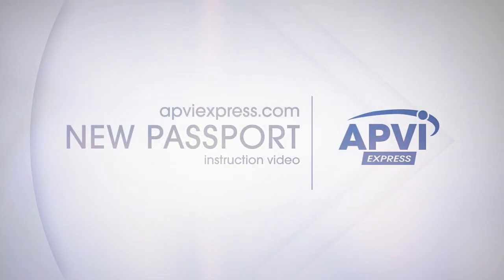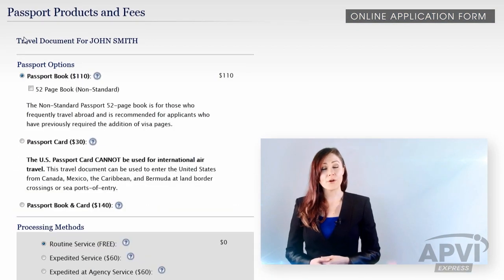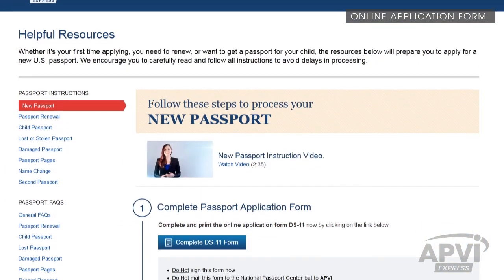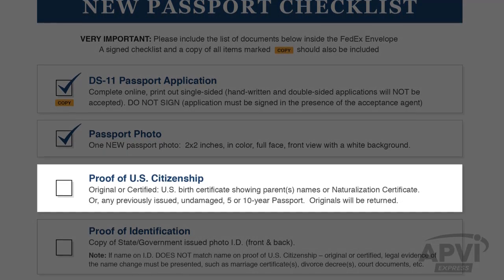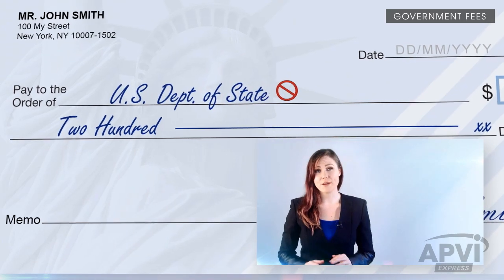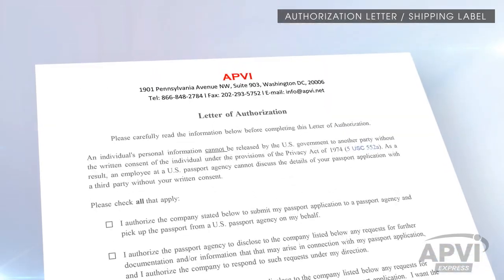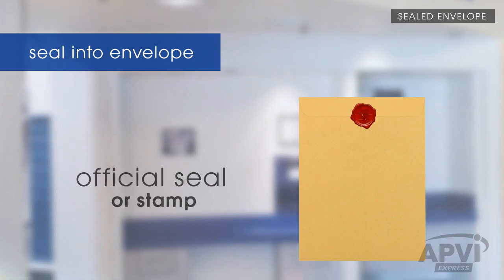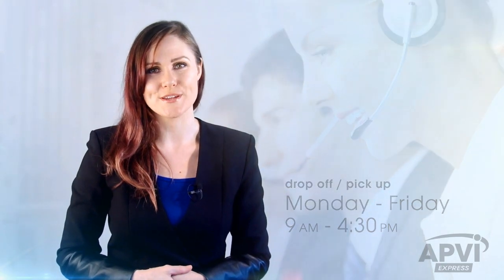How to apply for a New Passport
New Passport Instruction Video
APVI is the Fastest Passport Expediting Company in the US.